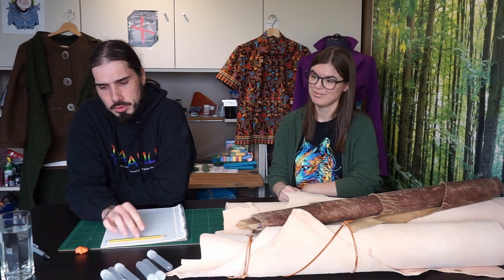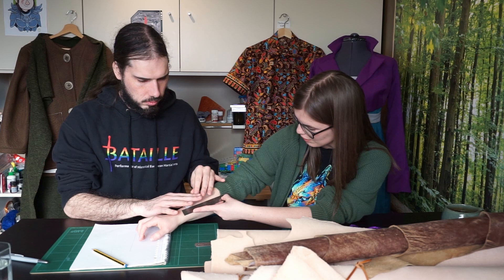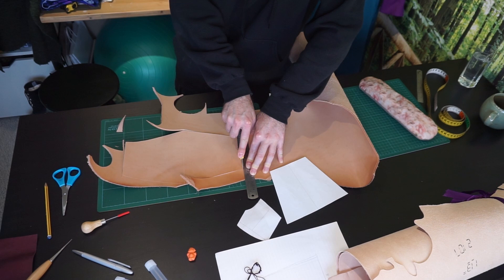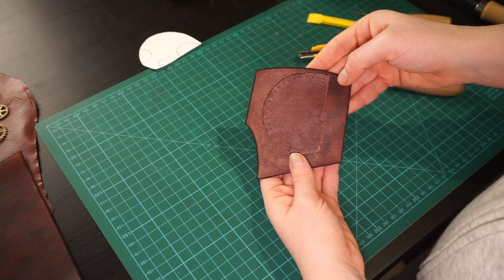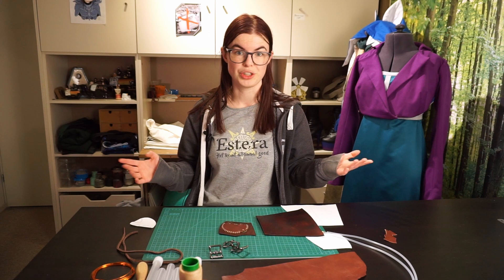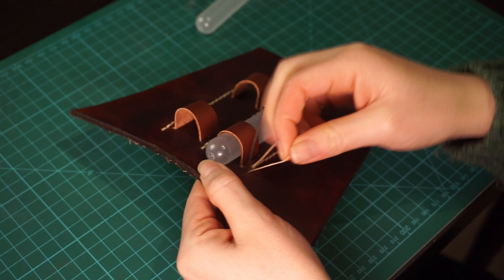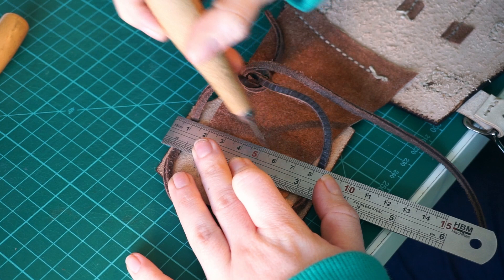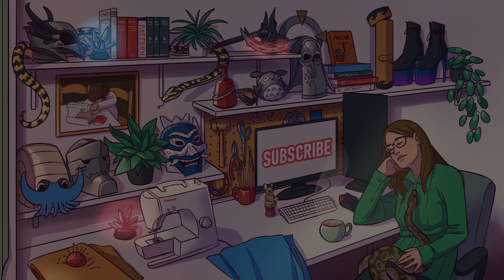LARP Bracer DIY: How To Make Gear that Fits Everyone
In this video I am joined by Robin to show you how to make LARP gear that can fit pretty much everyone! We both needed a leather gauntlet for our LARP characters so we figured, why not see if we can make them fully adjustable and interchangeable? So we will show you how to make leather LARP armour and props adjustable and we also show you the entire process on how we made this leather, steampunk looking bracer, so that if you want to, you can make something similar. I hope you enjoy this DIY walkthrough and don't hesitate to leave any questions about the process in the comments!

Music attribution:
Celtic Ambiance by Alexander Nakarada